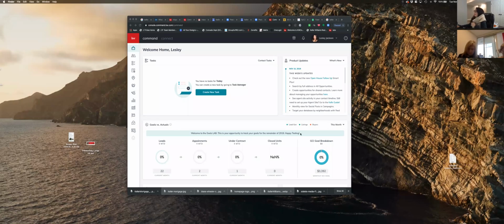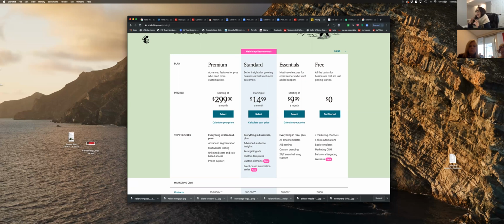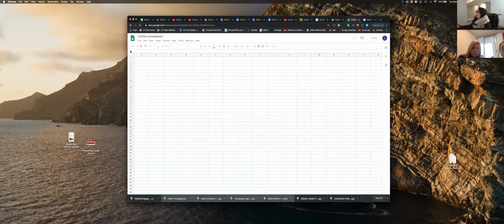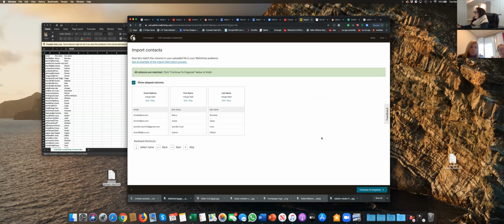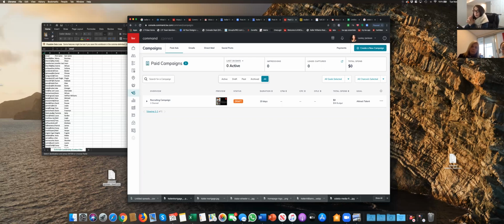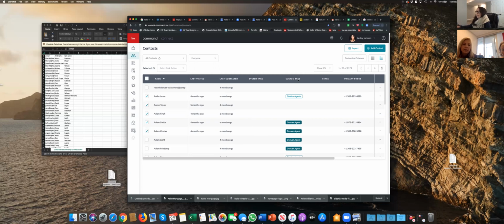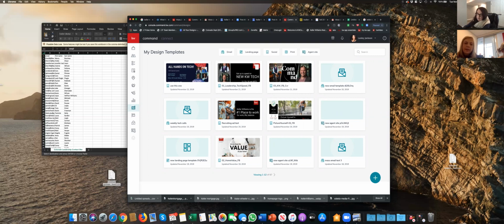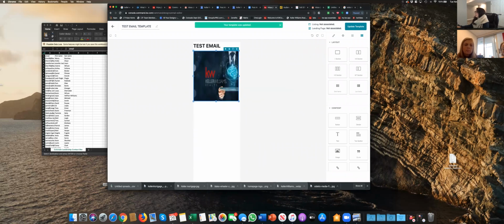How to Mass Email in Command (the back end way)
Command has not yet rolled out their mass emailing, however, there is a way around this so you can still mass email in command!!! Watch the video to learn this trick until we get mass emailing all within command!